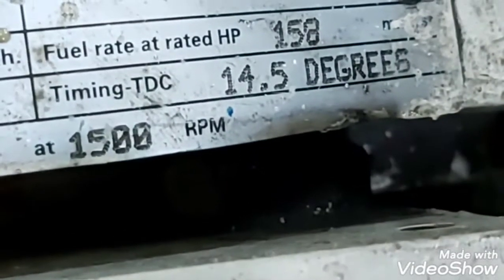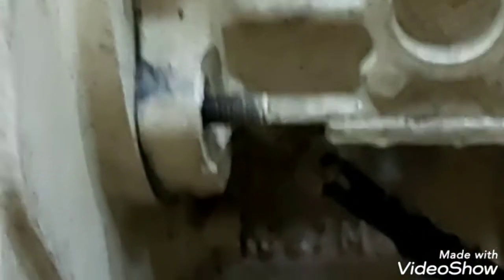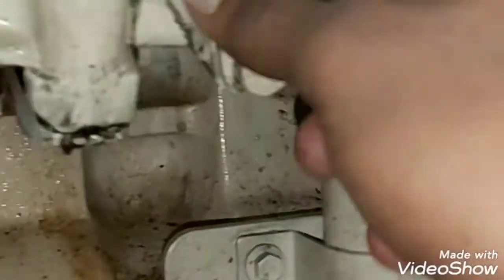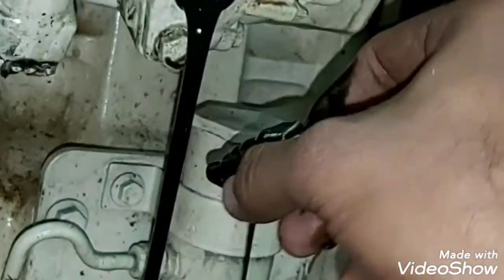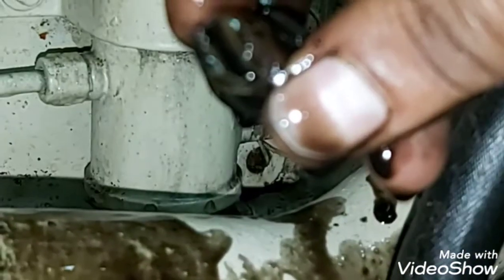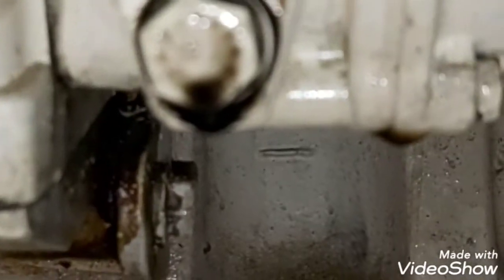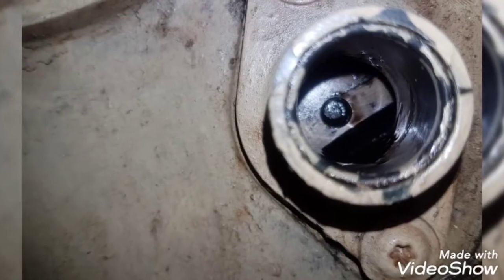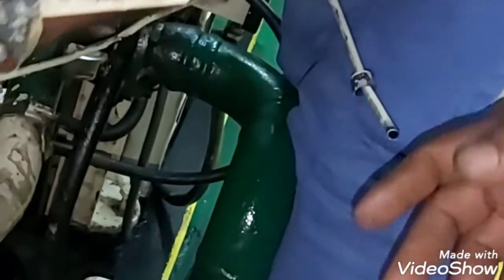removing cummins 6cta 8.3 dm engine fuel injection pump